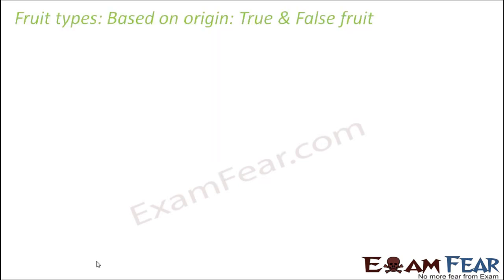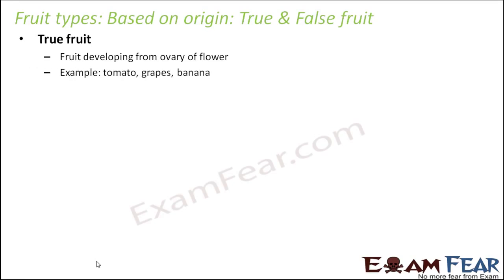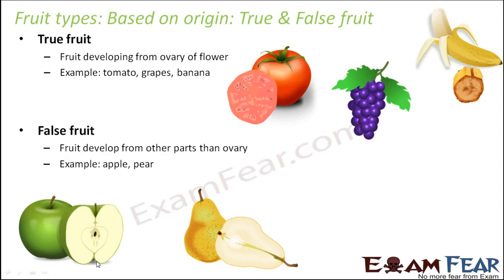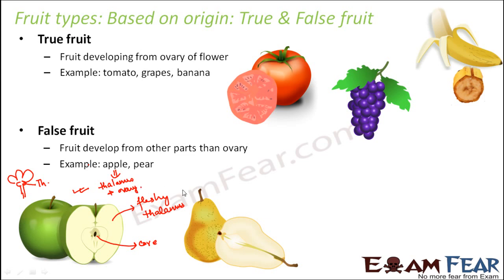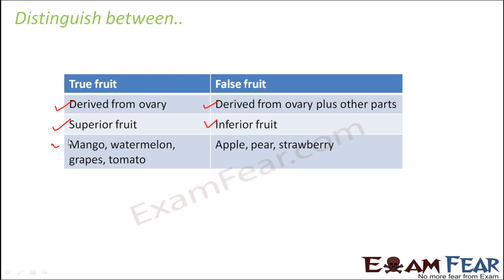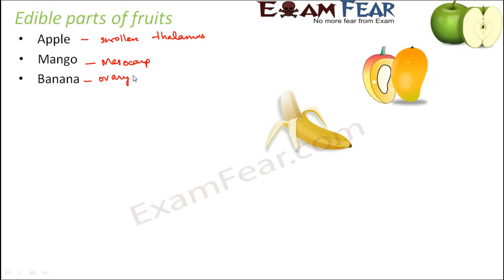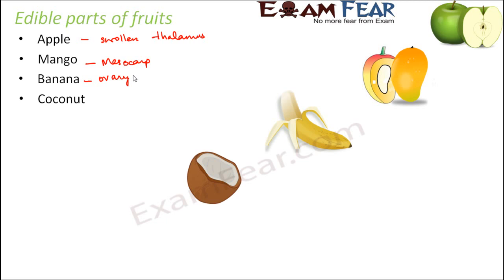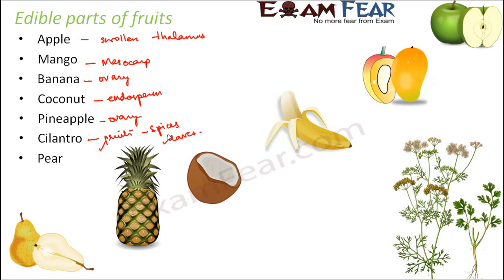Biology Chapter 5 Morphology of Flowering Plants part 30 edible parts of fruits CBSE class 11 XI 72